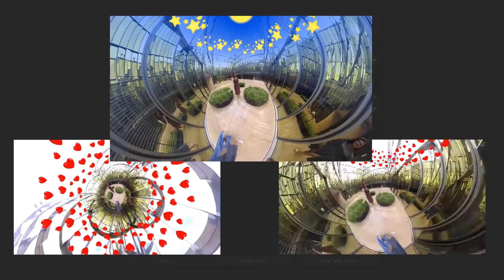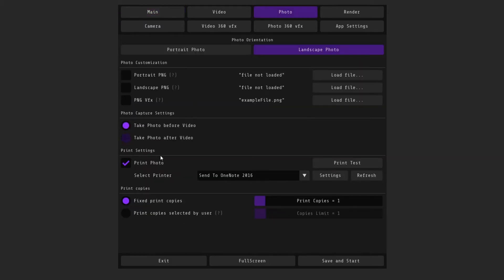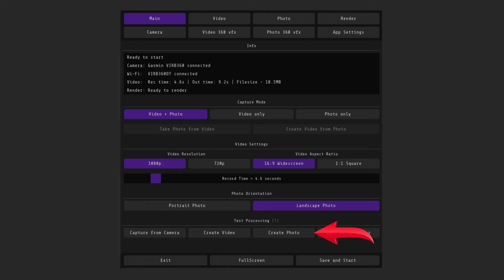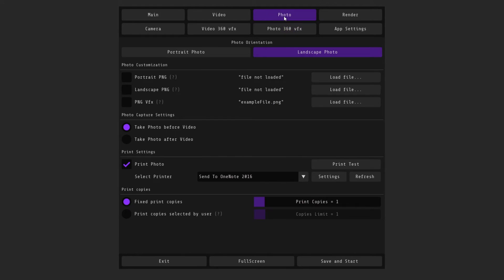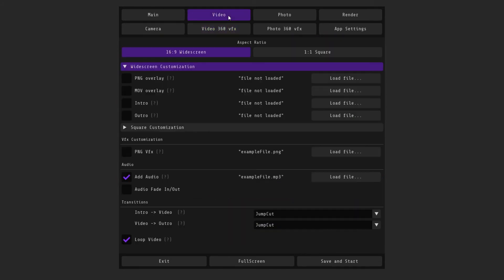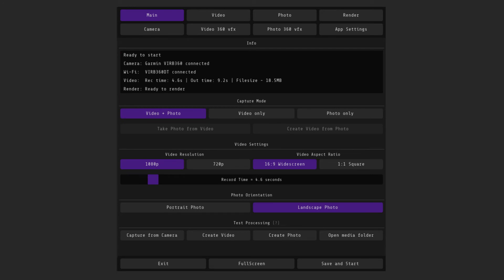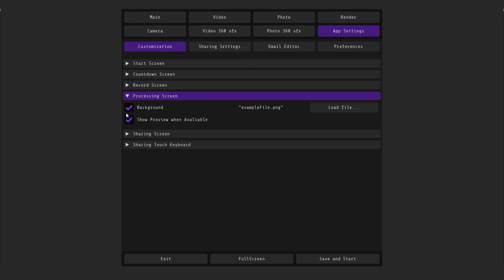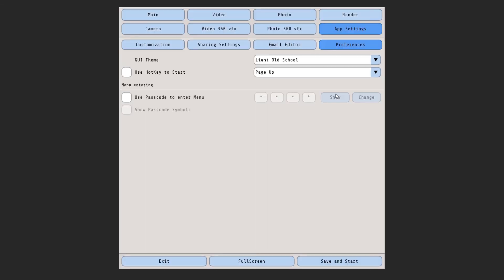Little planet photobooth. Main instruction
You can dowload a free demo for 30 days from our
0:00 Quick start
2:09 Tests without a camera
2:30 Photo settings
3:57 Video settings
5:03 Video quality, hardware acceleration
5:30 Screen customization
7:31 Theme, password for admin panel